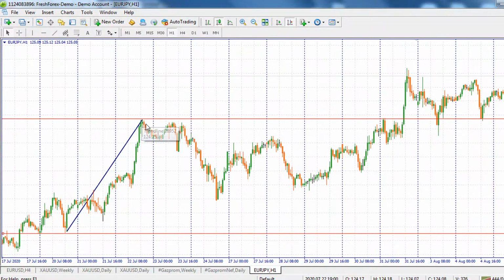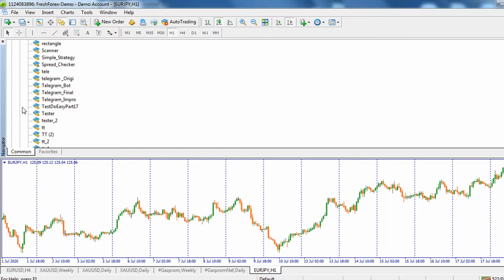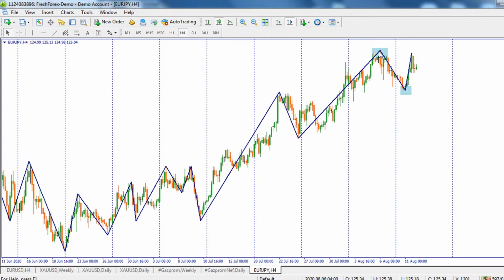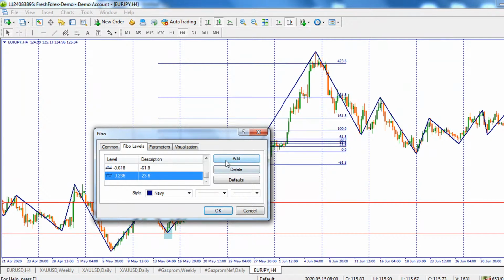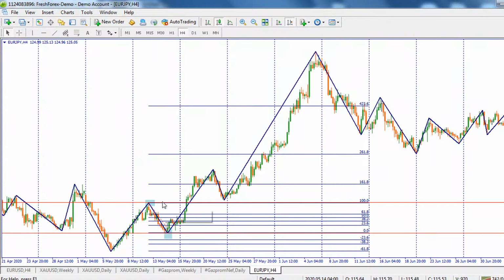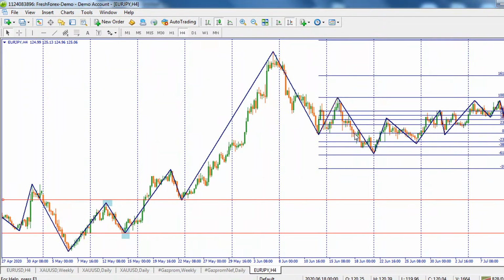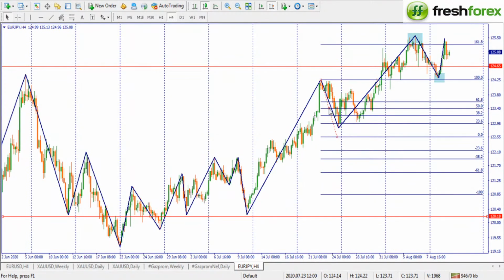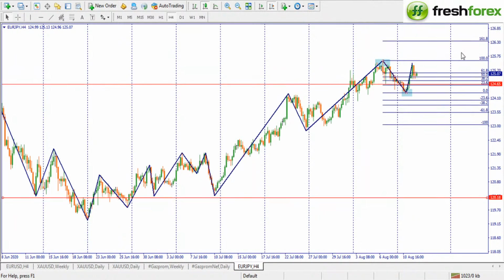How to use Fib levels for active day trading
In this video, we  look at the best way to use Fibonacci for intraday trading. We will use a combination of Fibs and one technical indicator. This webinar is suitable for everyone
Forex Forecast - January 16, 2019  [FRESHFOREX.COM]

1. More than 140 trading assets: perspective cryptocurrencies, stocks, indices and metals.
2. More than 13 years of stable work on the Forex market — it's the main argument for reliability and quality of our services.
3. 100% protection of every trader's interests: only licensed liquidity providers and innovative data security systems.
4. Guaranteed funds withdrawal takes in average 10 minutes.
5. 0 points — the size of spread in professional ECN accounts.
6. More than 1 000 articles on the most relevant topics in a unique trader encyclopedia "CleverFX".
7. Ultra-fast order execution without requotes — from 0.05 sec.
8. 0% — commission for deposit.
9. Up to $20 per every lot — the most profitable offer for our partners on market.